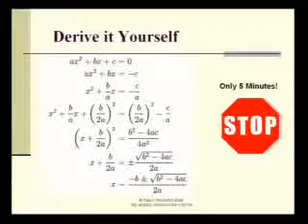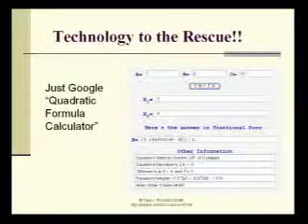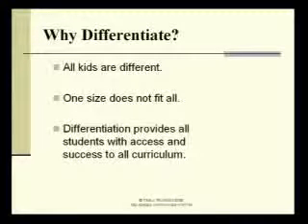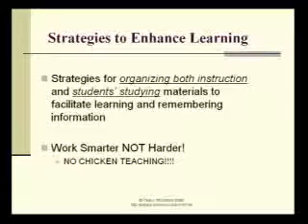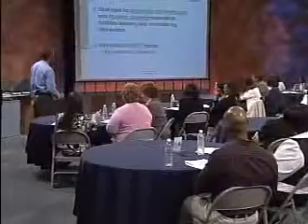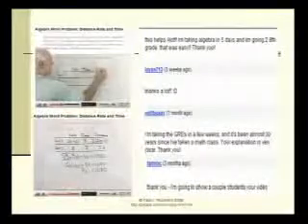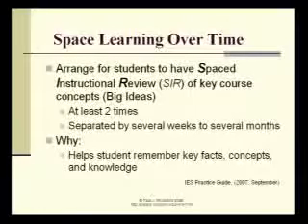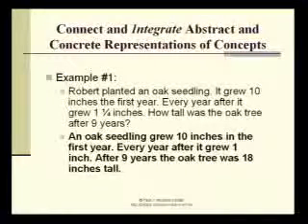Organizing Instruction and Study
This is session 4 from the Effective Math Instruction for Students with Diverse Needs video series.   A Systematic and Explicit Approach with Dr. Paul Riccomini.